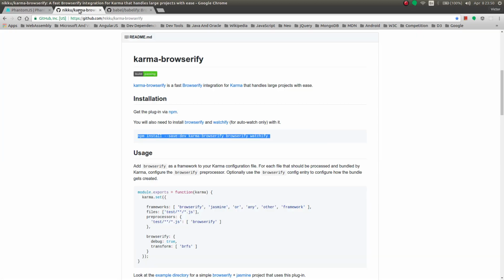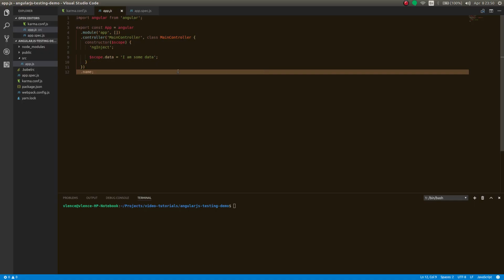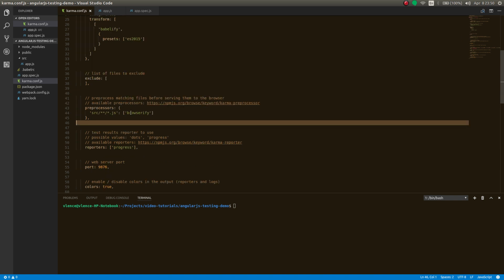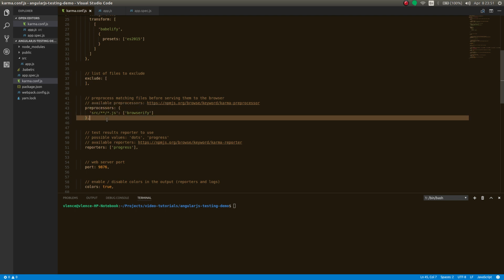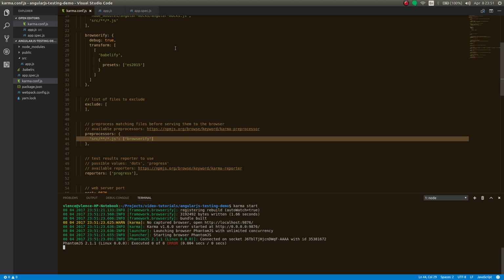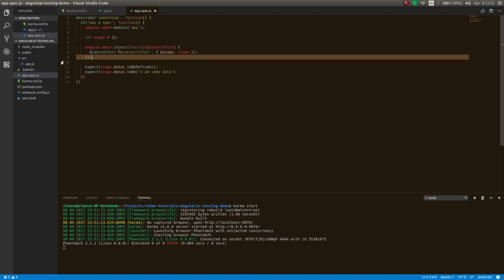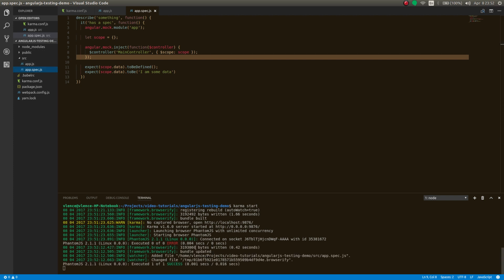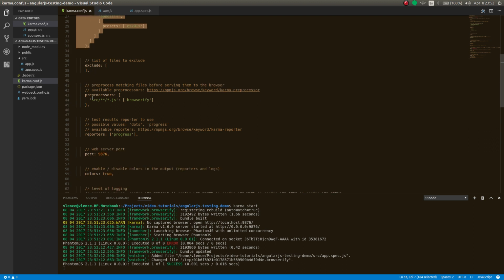AngularJS Testing In ES6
In this video we're gonna look at how we can write tests in ES6 for AngularJS applications.